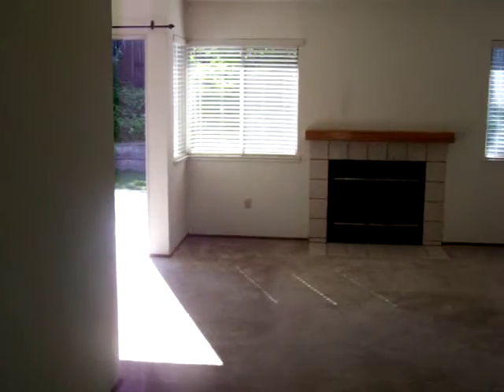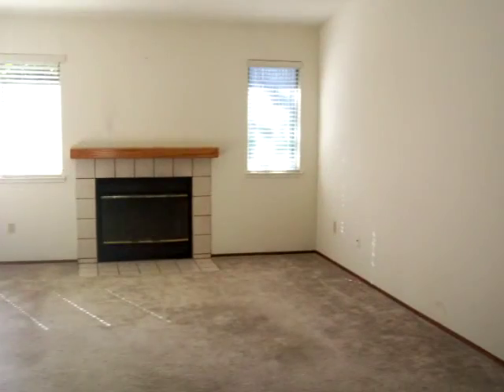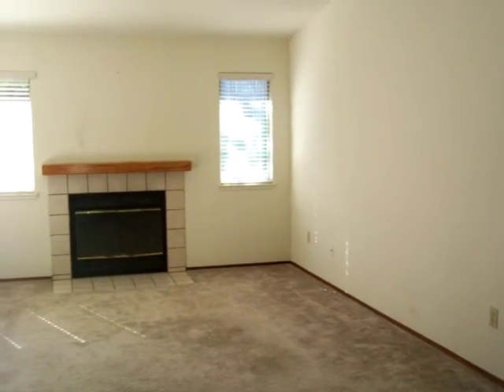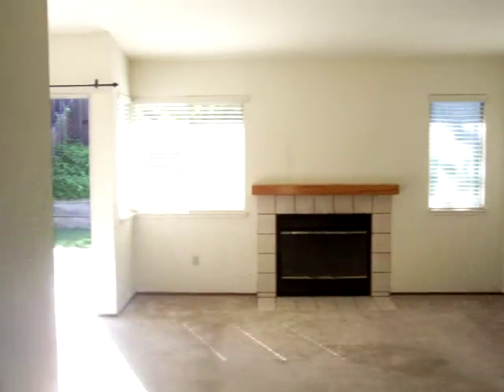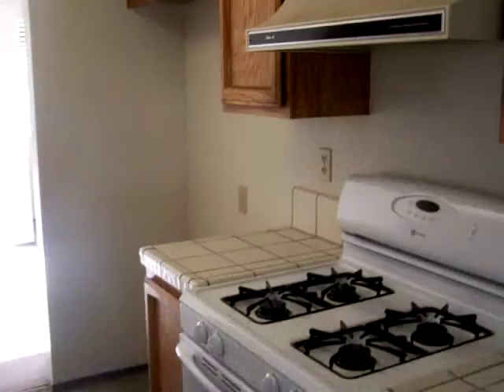Roseville Beauty - Only $875 Down - Check it out!